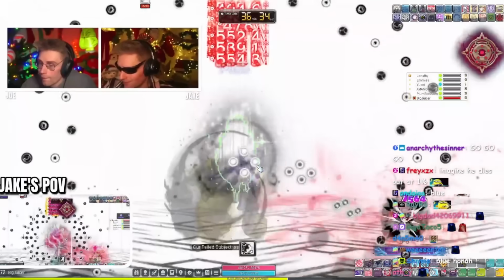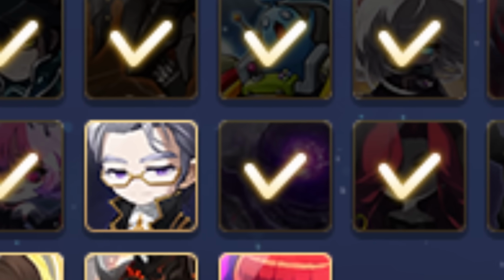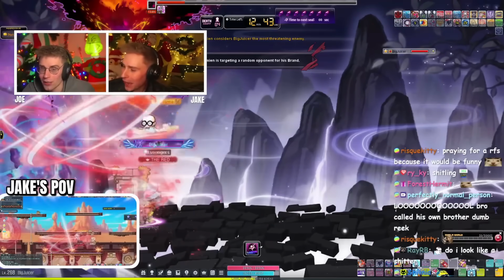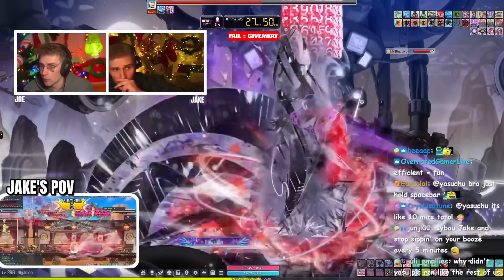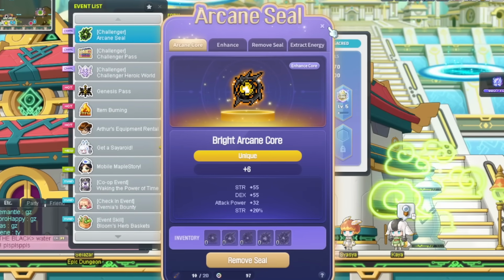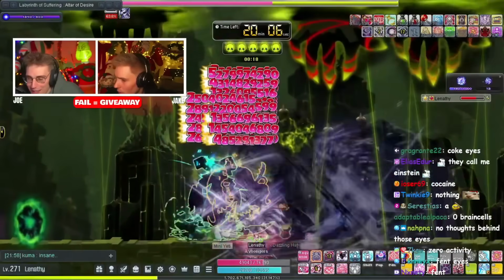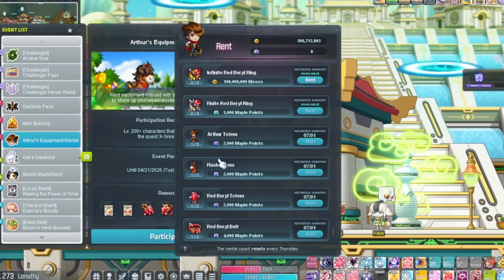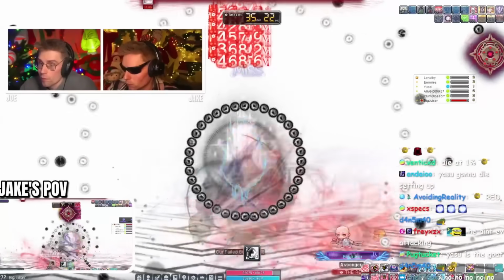This Is the FASTEST Way to Get Emerald Rank in Maplestory Challenger World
In today's video we go over all the tips and tricks we used to get Emerald rank in Maplestory Challenger World within the first week. I think these will help a lot of you get there as quick as possible! If you guys have other questions, or any tips of your own let us know!